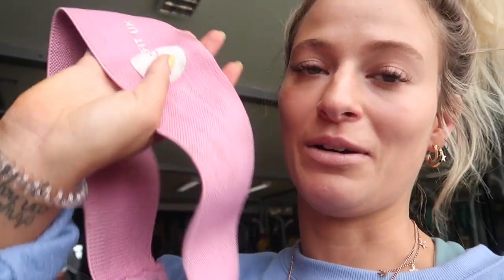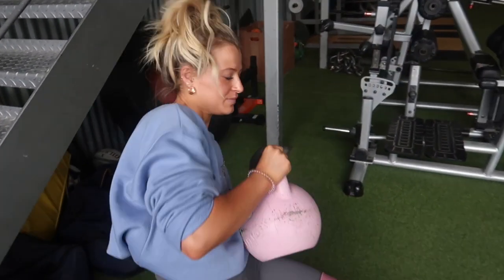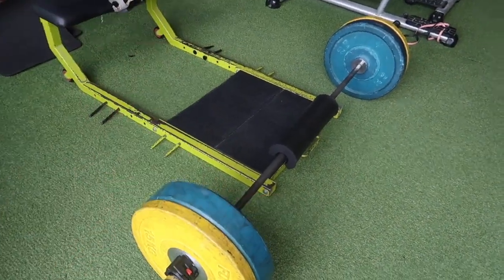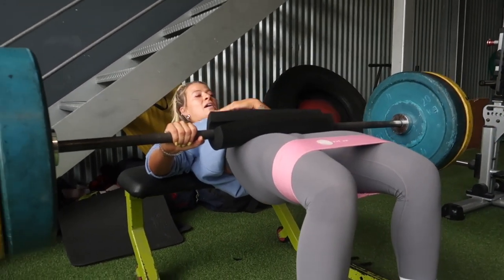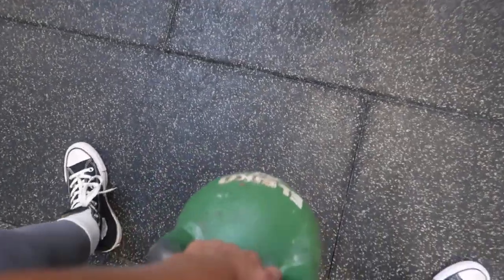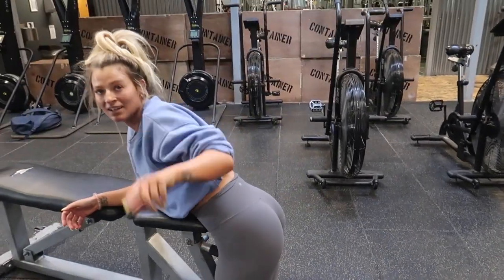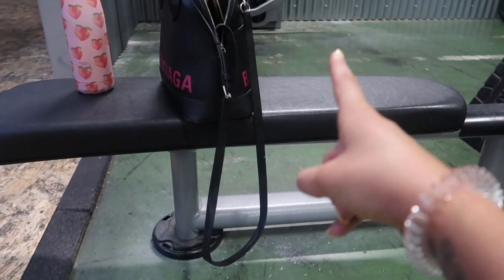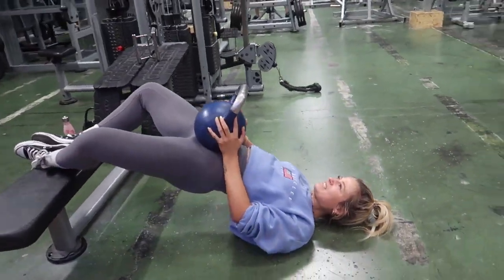MY 5 MUST DO BOOTY EXERCISES ATM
5 MUST DO EXERCISES TO BUILD A BOOTY ATM

Meggan Grubb, Sixteenth Talent,
Tintagel House, 92 Albert Embankment, Lambeth, London, SE1 7TY

SINGLE LEG HIP THRUSTS
HIP THRUSTS
SUMO SQUAT DROP SET
LYING REVERSE HYPER EXTENSIONS
CABLE PULL THROUGHS SUPERSET W ELEVATED FROG PUMPS